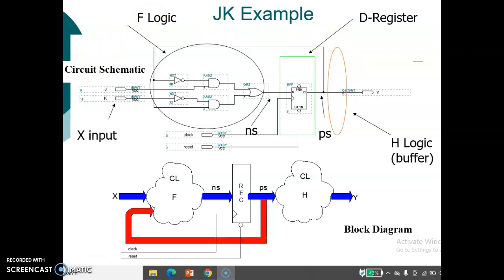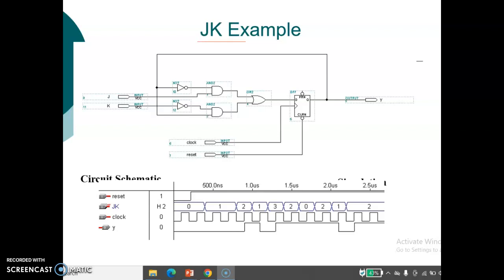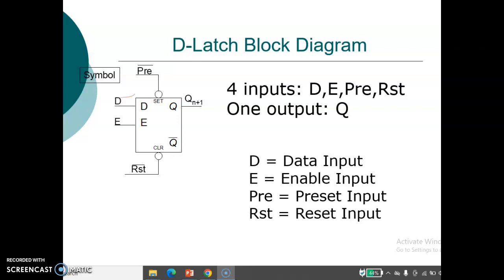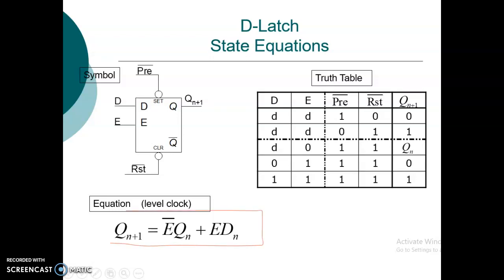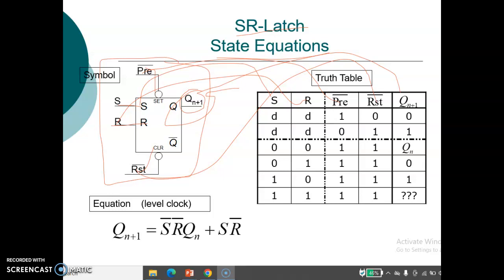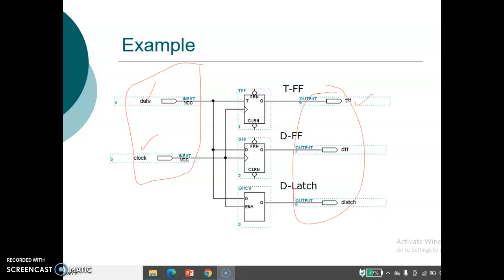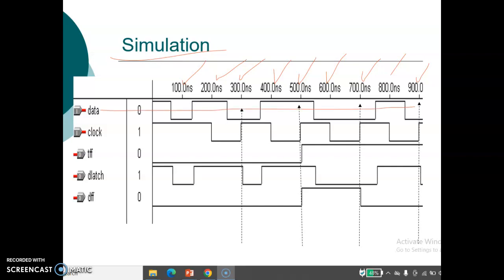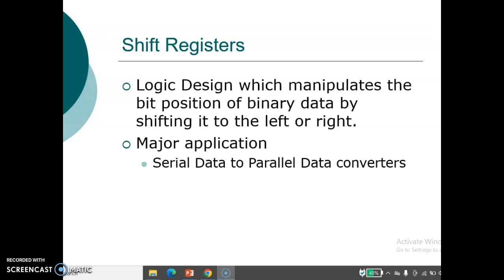Digital Electronics -14